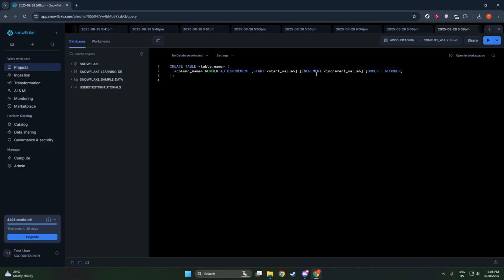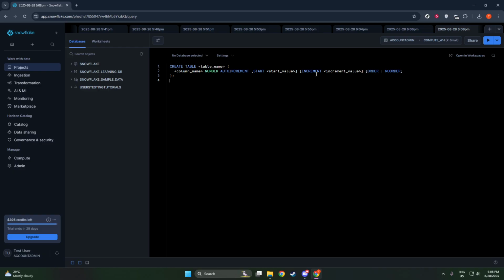How to Auto Increment in Snowflake [2026 Full Guide]